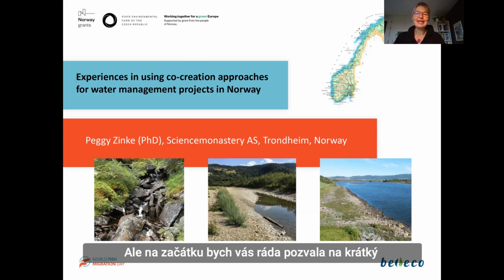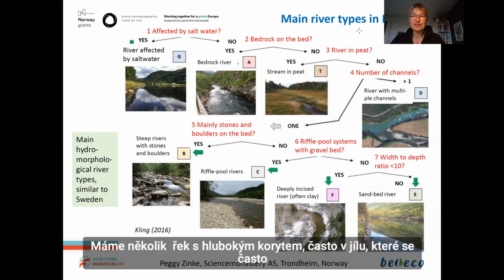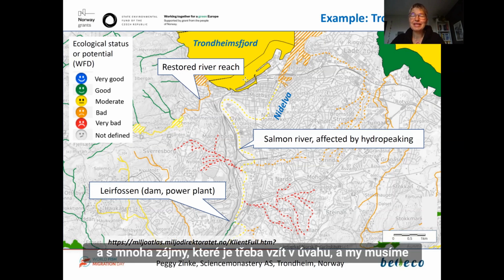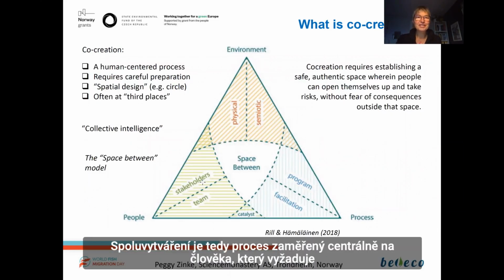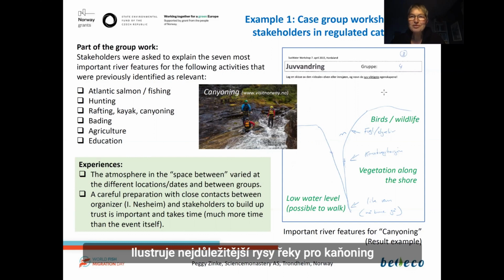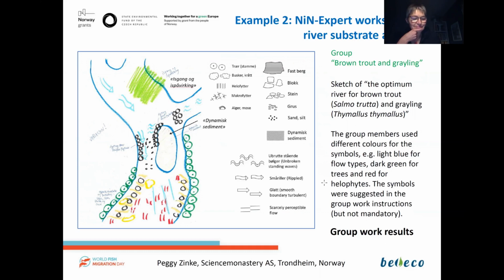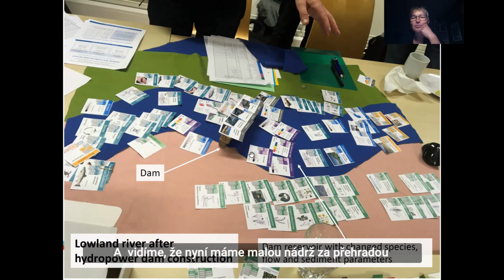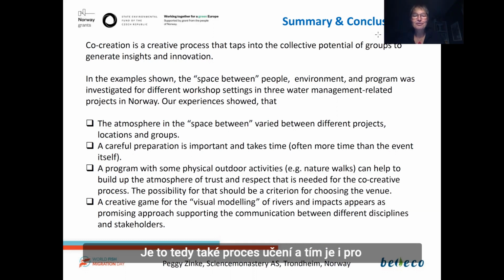Experiences in using co-creationapproaches for water management projects in Norway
Peggy Zinke - Sciencemonastery

The presentation is a contribution to the Czech-Norwegian workshop on the occasion of World Fish Migration Day 2020.
Prezentace je příspěvkem k česko-norskému workshopu k příležitosti Světového dne rybí migrace 2020.

The workshop is an activity of the project Sharing the Best Practices in Freshwater Ecosystem Conservation on the World Fish Migration Day; submitted to the bilateral fund of the Program Environment, Ecosystems and Climate Change; supported by FM Norway 2014‒2021, under Call No. NF / BF-1/2019.